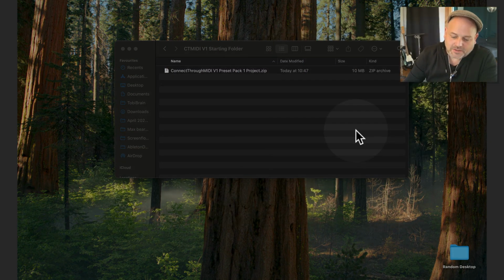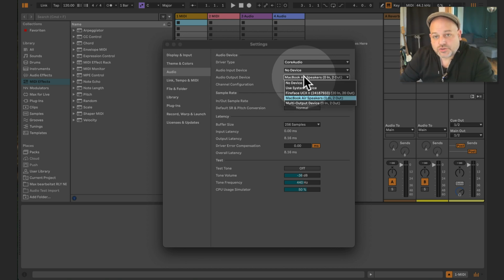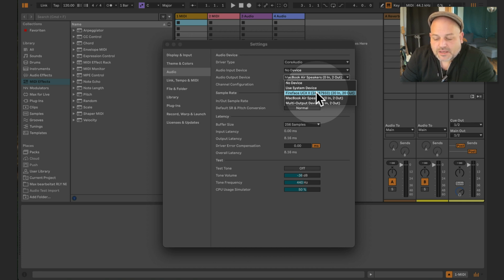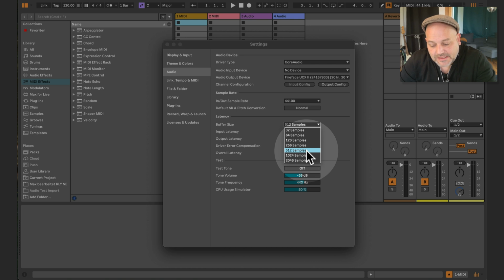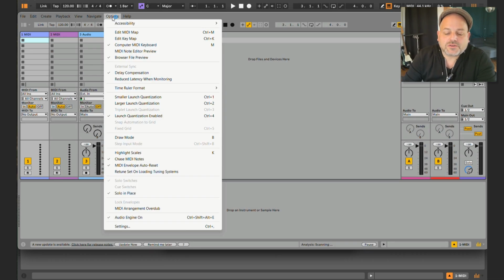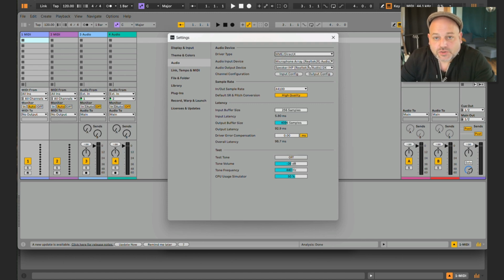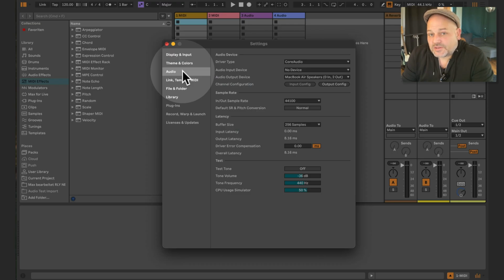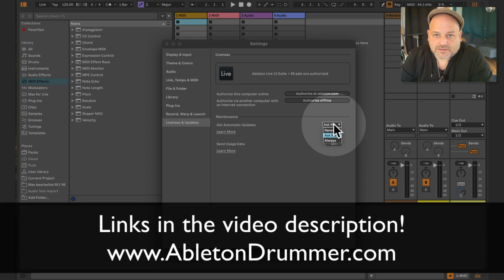How to Set up your Audio & Auto Update Settings in Ableton Live for Connect Through MIDI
Connect Through MIDI is an Ableton Live preset pack and Max for Live plugin that lets multiple people make music together using MIDI controllers — keyboards, drum pads, electronic drum kits, motion sensors or accessible controllers.

Every player automatically stays in key  with the rest of the group.

Built for music therapists, inclusive music teachers, workshop facilitators and anyone who wants to jam with others regardless of skill level.

What's included:
• 10 sound and jam presets — from dreamy chord beds to full house, trap and band arrangements
• Drag-and-drop routing between controllers and instruments (Bass, Melody, Arp, Tonal Percussion)
• Live chord input from any MIDI keyboard or simple pad
• Dynamic live takeover — live playing replaces the backing track automatically
• MIDI CC controls for expressive filters and effects